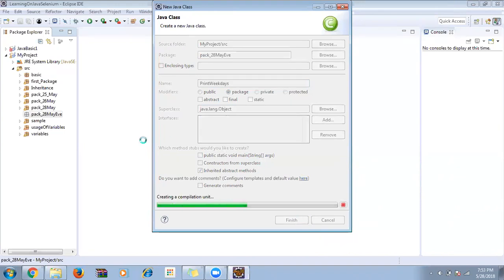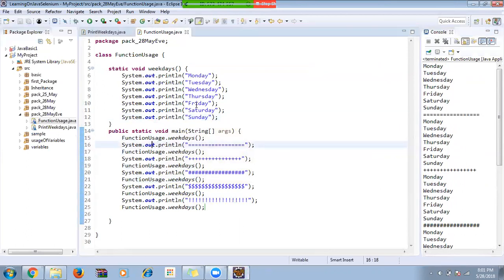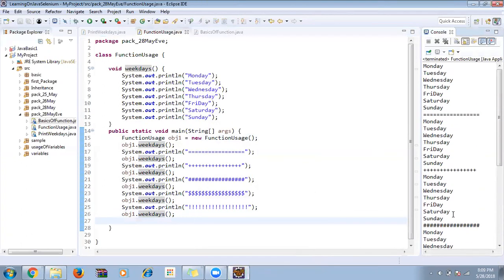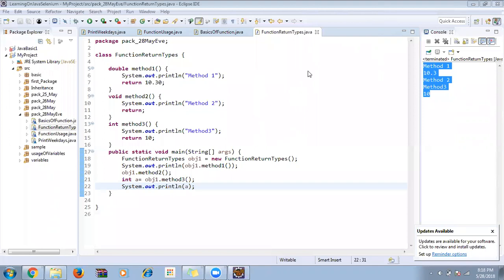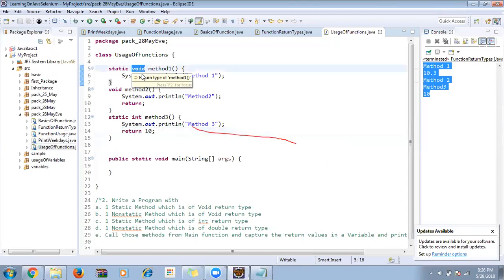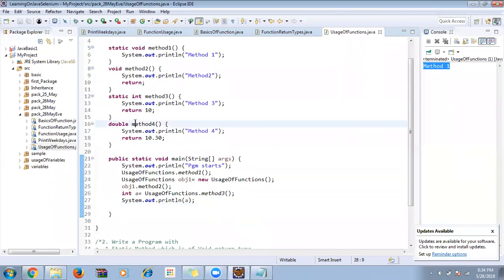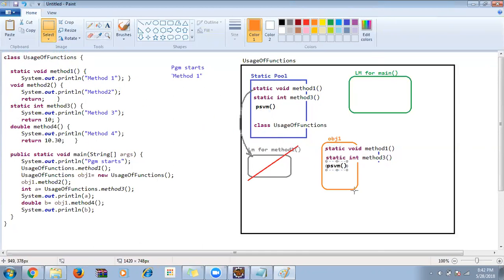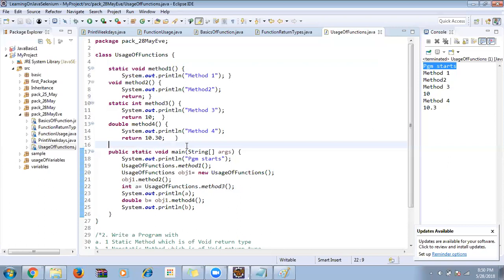BJS Backup Class 5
Functions Basics